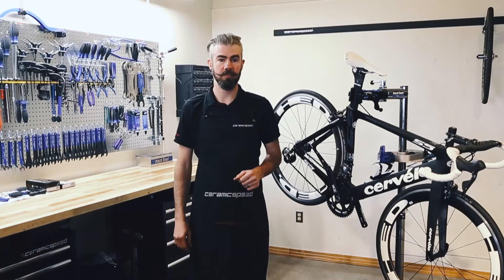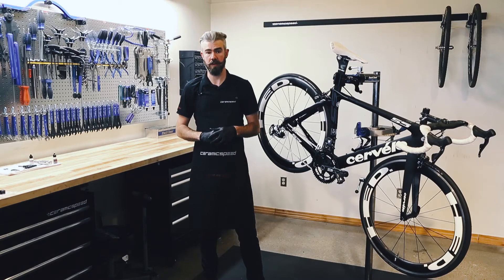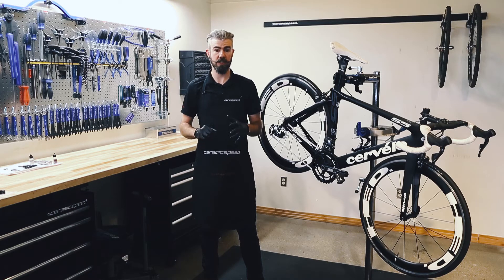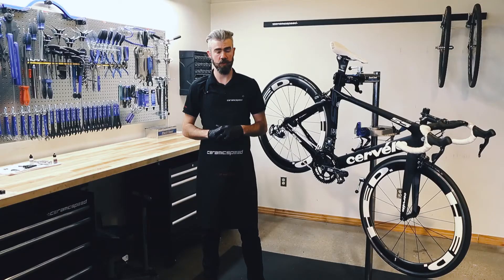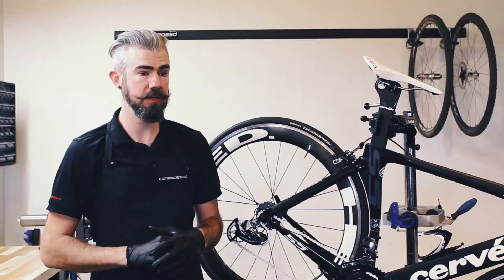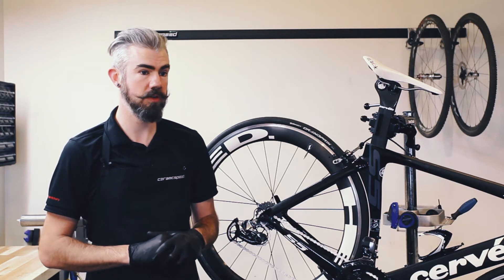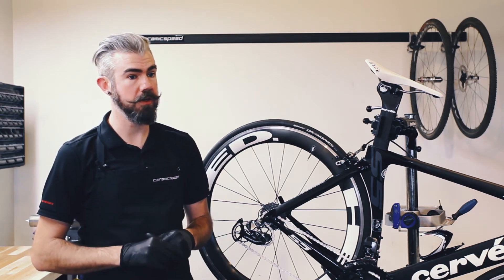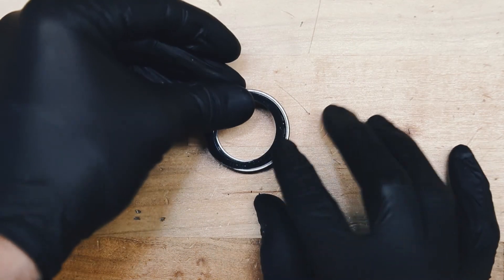CeramicSpeed FAQs - Bearing Maintenance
What type of grease to use in the maintenance of our bearings?
How much grease should I apply to the CeramicSpeed bearings?
Can I use another type of grease on my CeramicSpeed bearing products?

Find the answer to these questions on the maintenance of the CeramicSpeed Bearings by watching the above video or by reading the FAQs page in the Techlab section of our website.